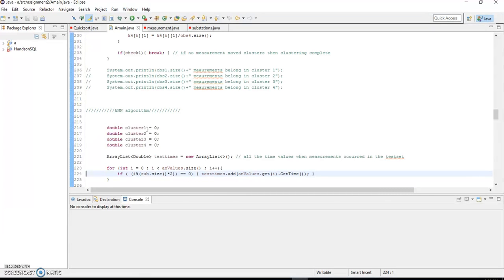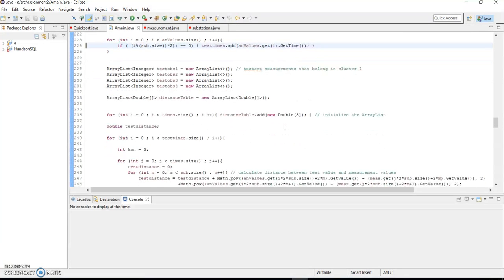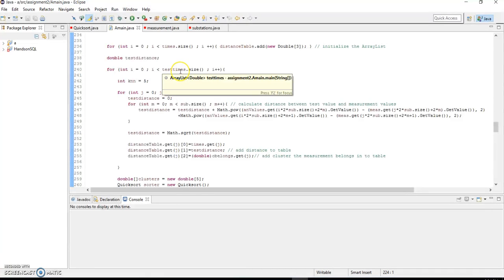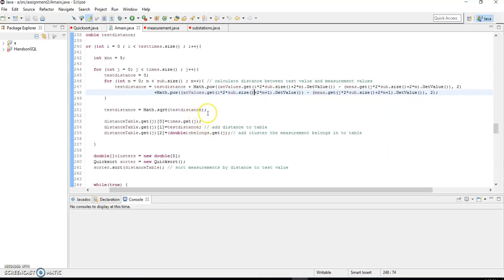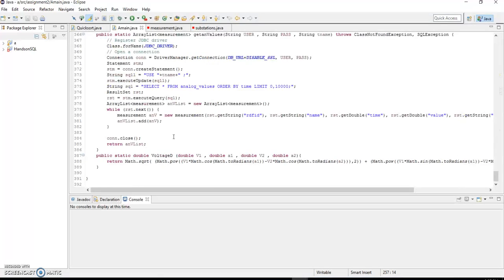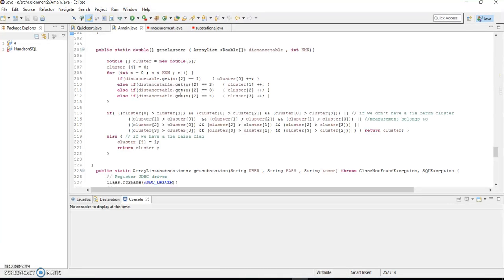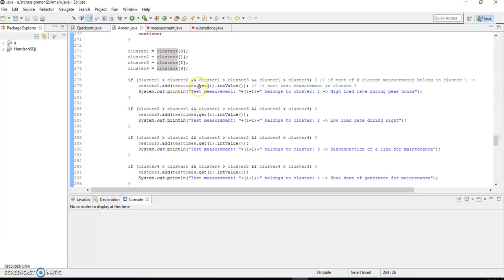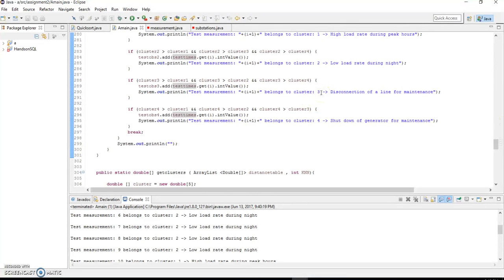kNN Vandoros Tsimpoukis